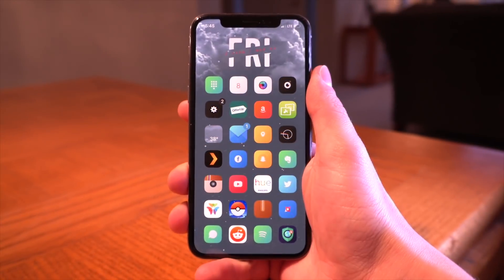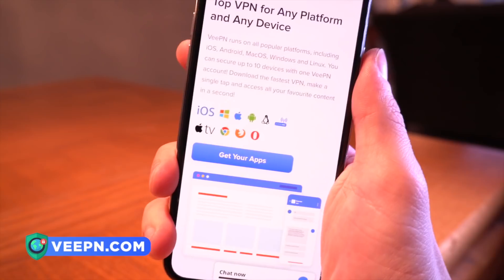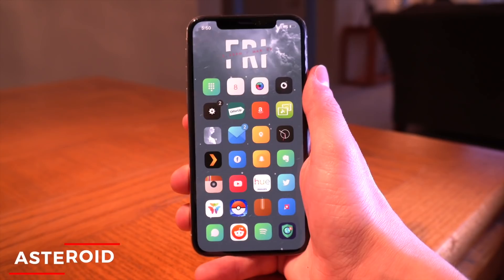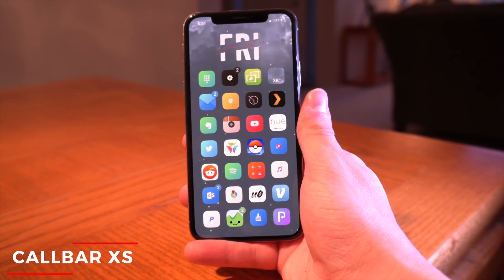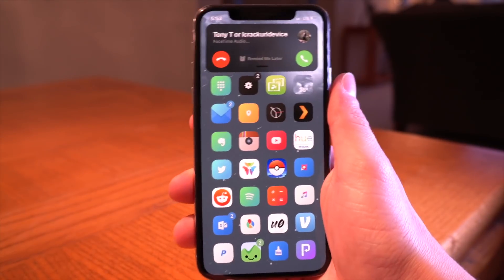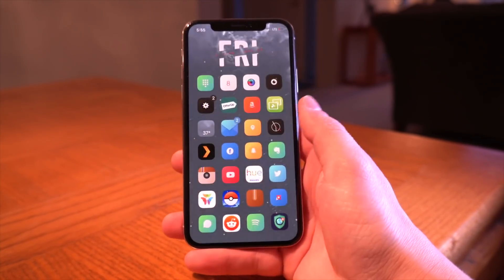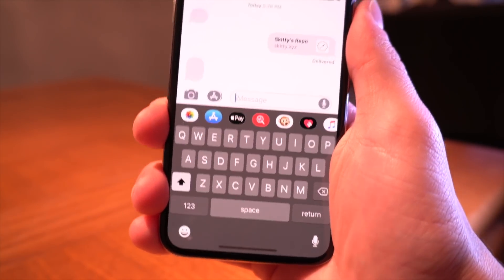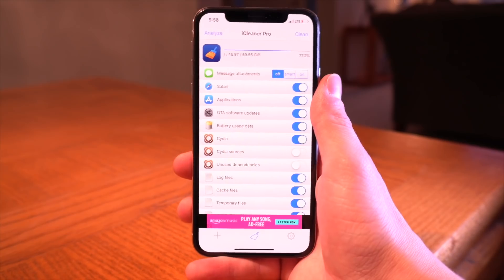NEW iOS 12 Jailbreak Tweaks: Best iOS 12.1.2 Top Cydia Tweaks - iOS 12 Unc0ver Jailbreak! 🎁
Top iOS 12 Jailbreak Tweaks - Best Free Cydia Tweaks for iOS 12.1.2 Unc0ver Jailbreak.

1. How to Jailbreak iOS 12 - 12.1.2